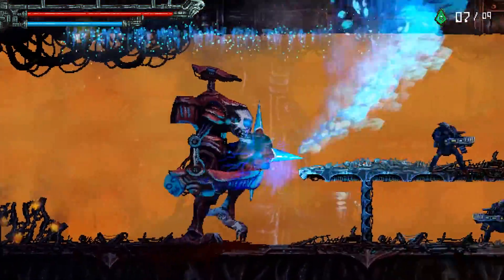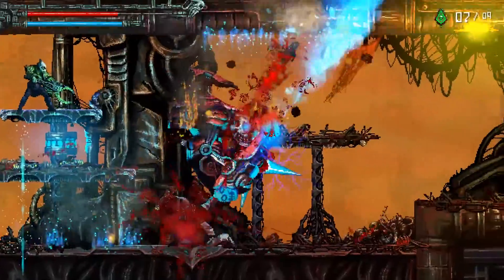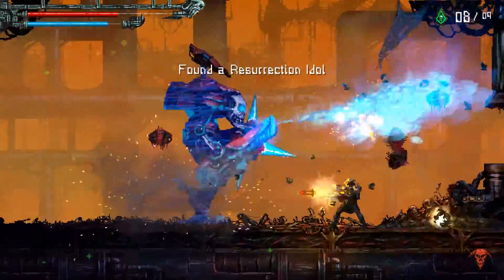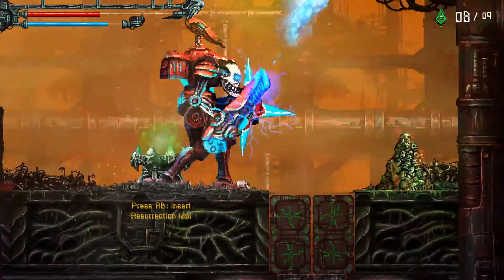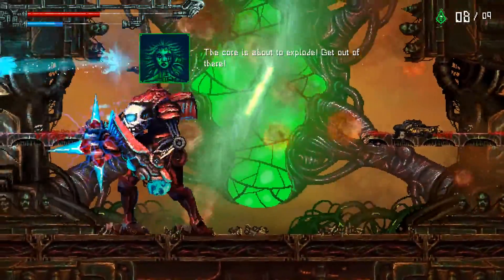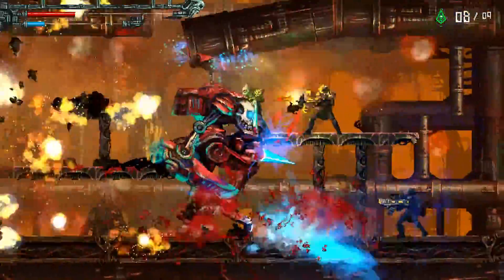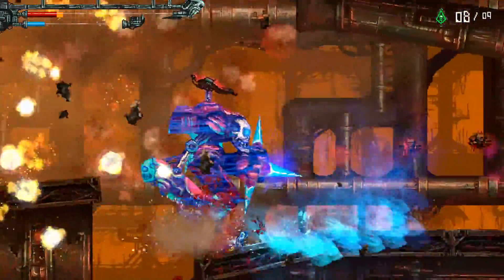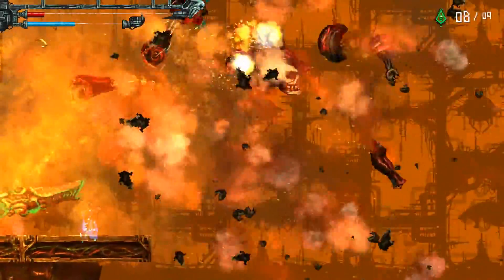Valfaris Walkthrough Level 4 - Refinery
Welcome to a walkthrough of Valfaris, a heavy metal action platformer by Steel Mantis. This game features brutal combat, a mix of weapon choices, a rocking soundtrack and brutal bosses.

It's set in the far corner of the galaxy where the son of Valfaris, Therion, travels home to confront the darkness terrorizing his planet.